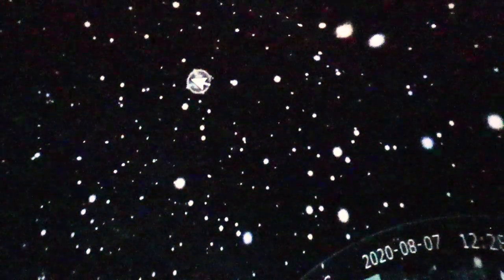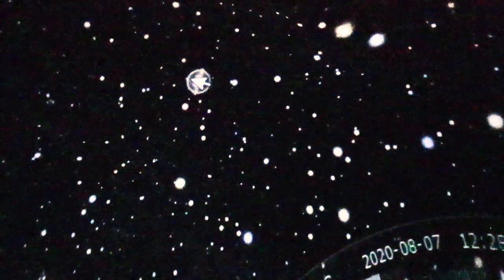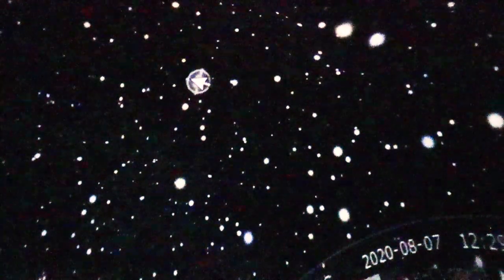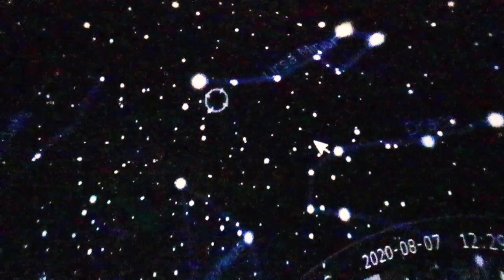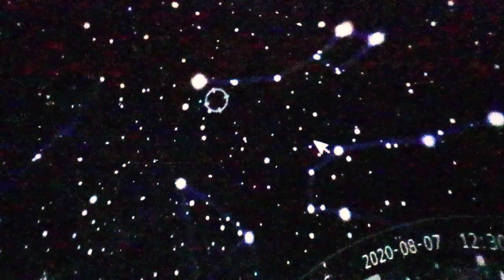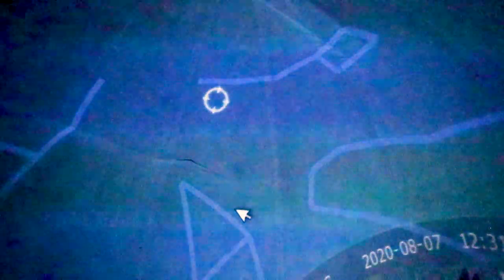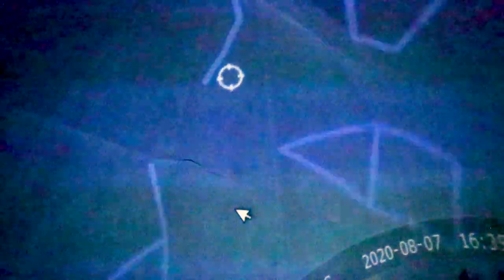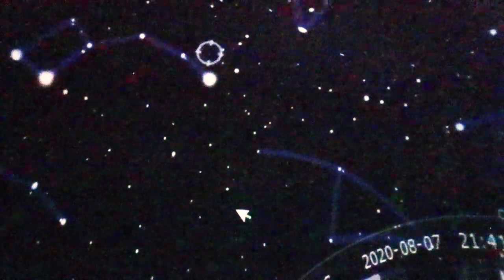Virtual Field Trips-Visit our Planetarium!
In this video Ben demonstrates CCDC's inflatable planetarium and shows us just a few of the amazing things it can do!